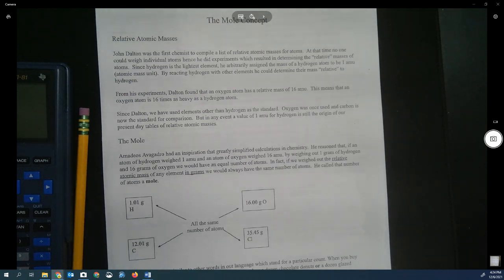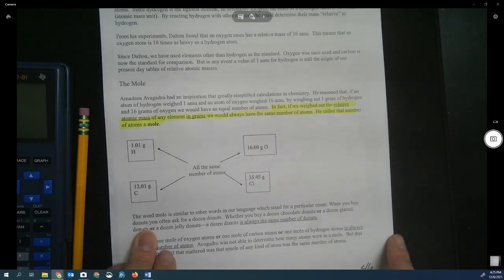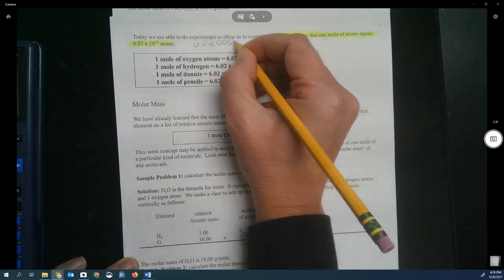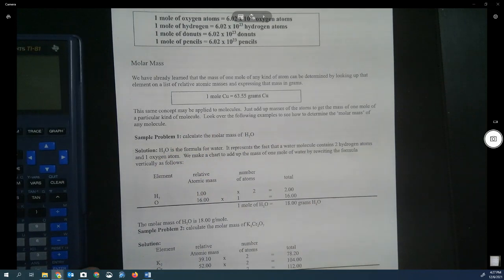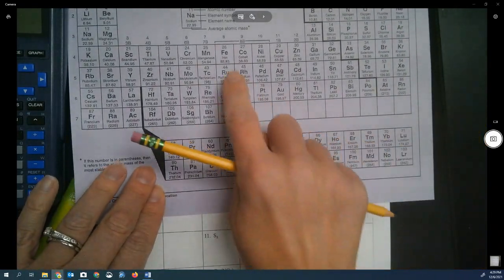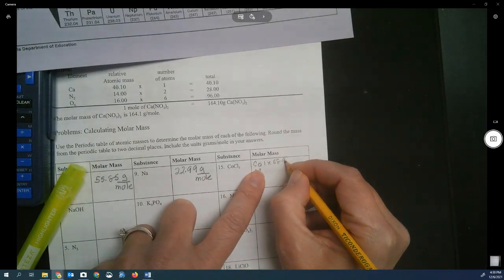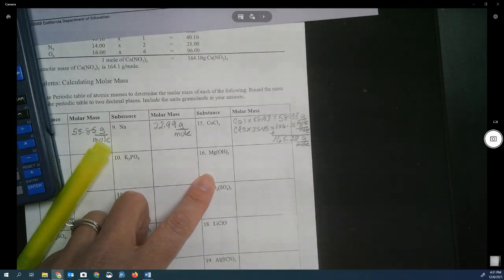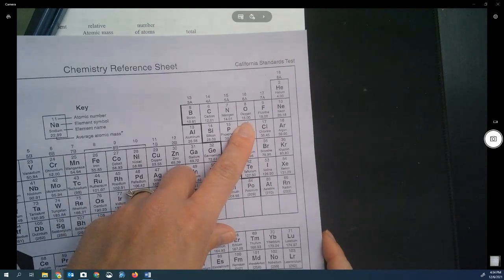Notes Mole concept part 1